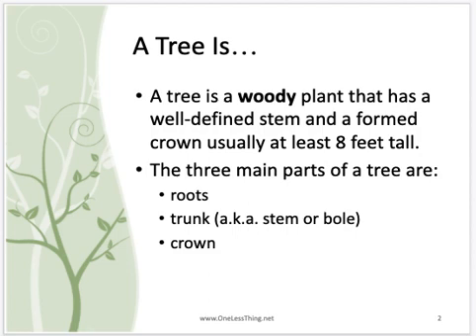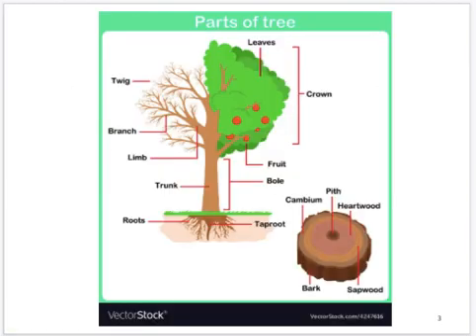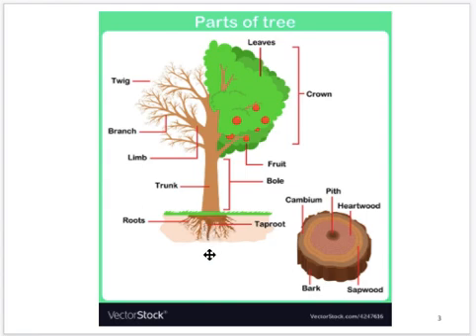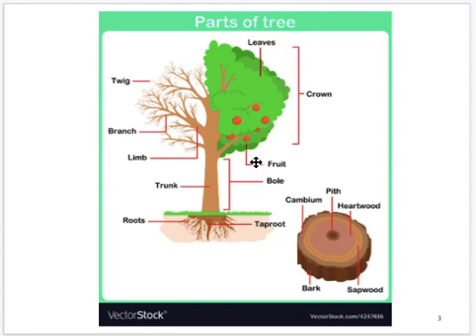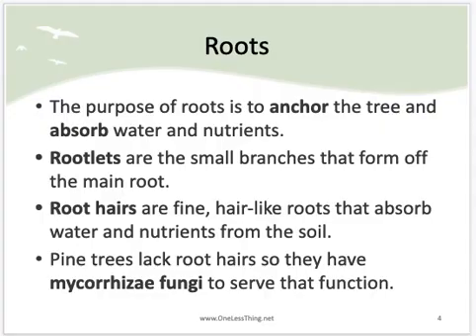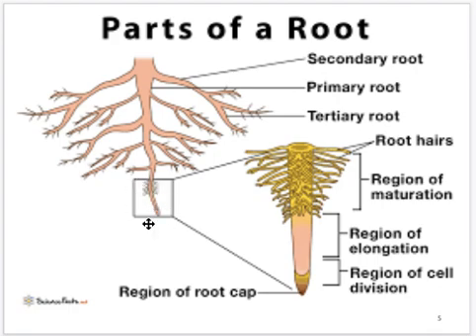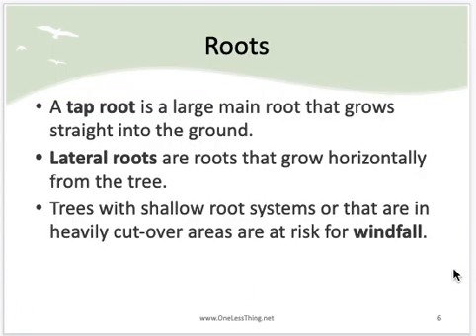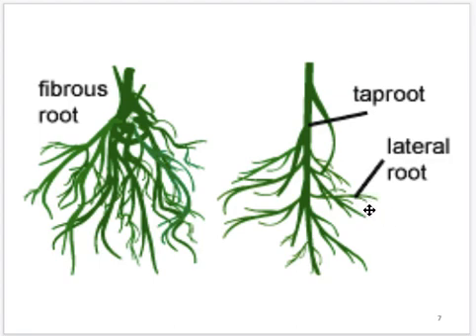Dendrology Part 1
What is a Tree and Tree Roots